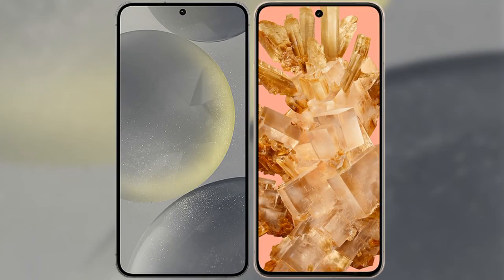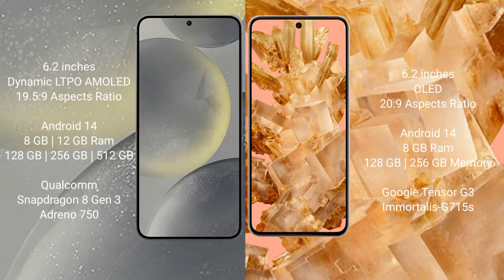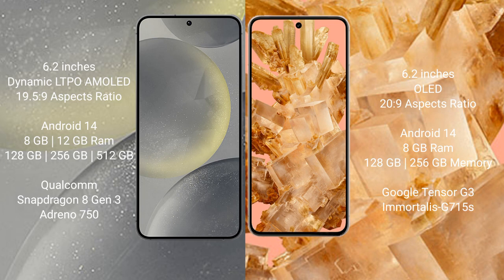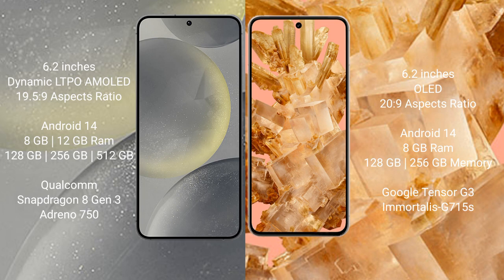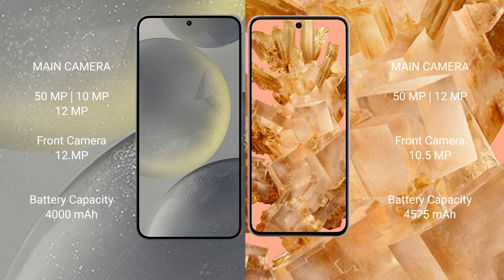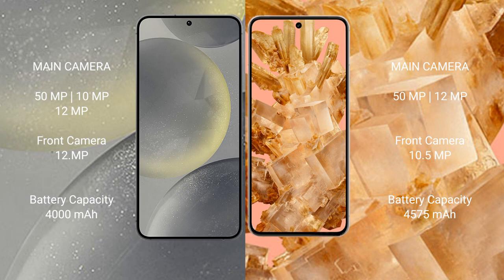Samsung Galaxy S24 vs Google Pixel 8 Review